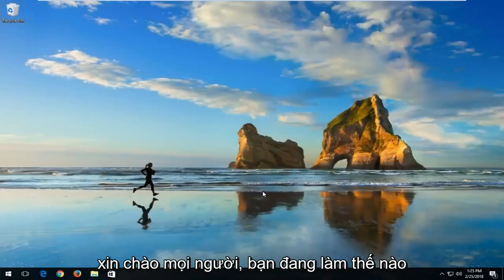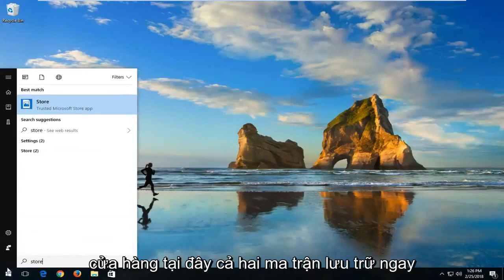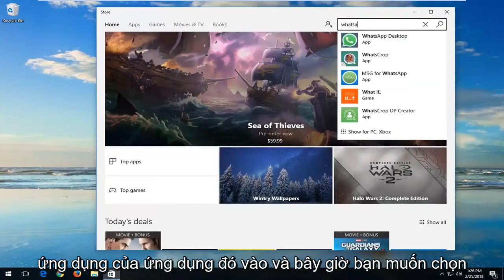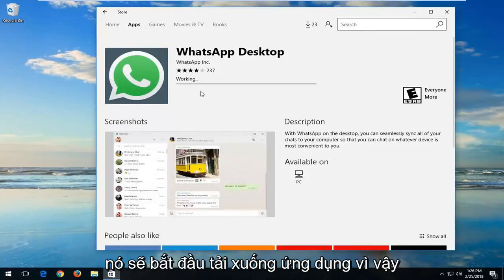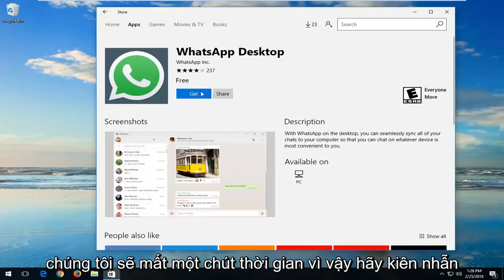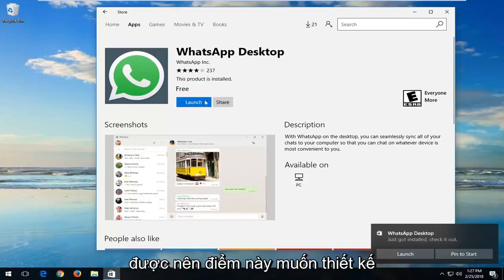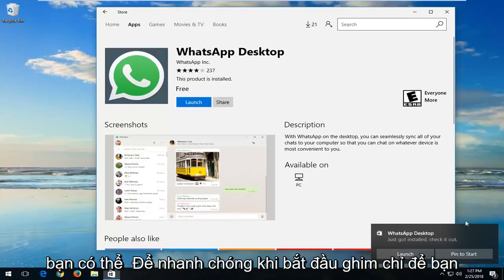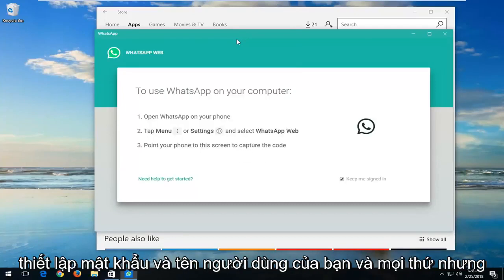Tải và cài WhatsApp Desktop trên Windows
Cách tải xuống và cài đặt WhatsApp cho Windows 10. Vì ứng dụng chạy trên màn hình của bạn nên bạn sẽ có hỗ trợ cho các thông báo trên màn hình, phím tắt tốt hơn và hơn thế nữa.